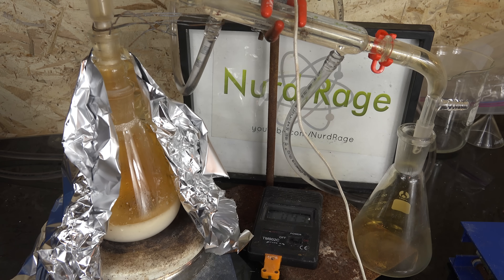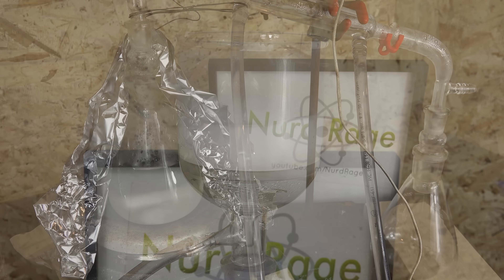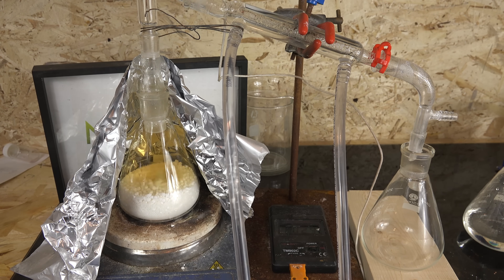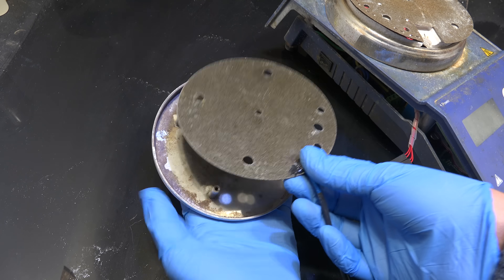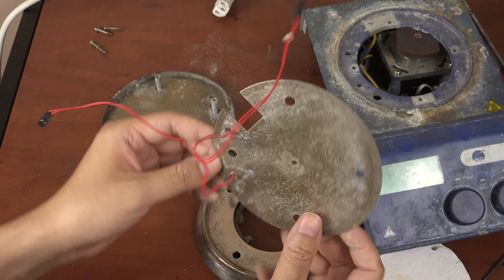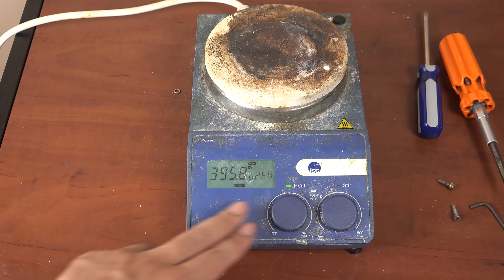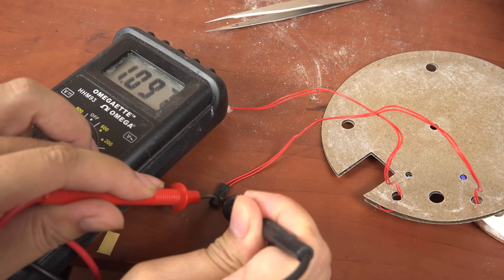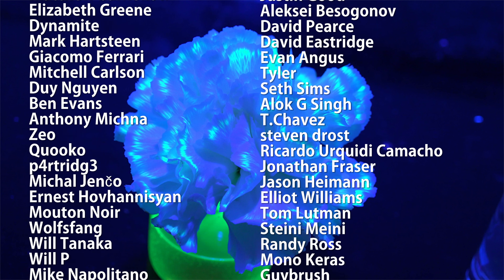Lab Notes - August 31st - Nitric Acid from Calcium Nitrate and My Hotplate Failed, Again.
Some lab notes for the month of august 2020

I was exploring more nitric acid and wanted to see if calcium nitrate and sodium bisulfate would be viable. The rationale is that the reaction of calcium nitrate and sulfuric acid is well-known but almost never done directly since it produces insoluble calcium sulphate that solidifies into a rock in the flask. It has to be drilled out and risks break the flask. The traditional way to use calcium nitrate is the "wet process" where we first mix it with water and then add sulfuric acid. The calcium sulfate precipitates out and the dilute nitric acid is filtered and purified by distillation. This is slow and laborious so i was wondering if sodium bisulfate could be advantageous in producing a residue that didn't need to be drilled. This would save time and less risk of breaking glassware.

So i mixed 49g of calcium ammonium nitrate decahydrate with 150g of sodium bisulfate monohydrate and heated it directly in the "dry process" of making nitric acid. Nitric acid was distilled over and the yield was 85%. But more importantly the solid residue of sodium sulfate, sodium bisulfate and calcium sulfate was soluble. Upon addition of water it dissolved into a slurry that could easily be poured out. So i think the process is superior to using sulfuric acid as there is overall less labor involved.

For thoroughness i also tried the wet process by first dissolving the calcium nitrate in 50mL of water and adding sodium bisulfate. After distillation the yield was 95% but with 50mL of extra water diluting it. Personally i prefer higher concentration acid and don't mind the lower yields of the dry process.

Anyway. I was going to do additional nitric acid experiments but my hotplate failed.

Turns out the temperature sensor failed open and the safety limit of the hotplate refused to turn it on. It was a simple matter of finding the broken sensor and replacing it. The interesting note is that the hotplate uses a PT1000 RTD and it seemed the original was spot welded in. I didn't have spot welding capability so i used copper foil to crimp the connection.